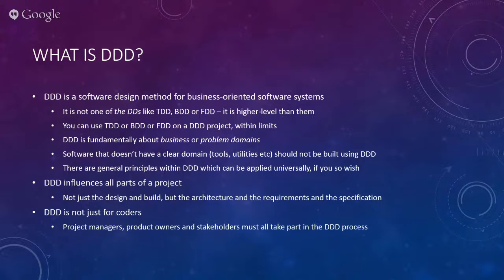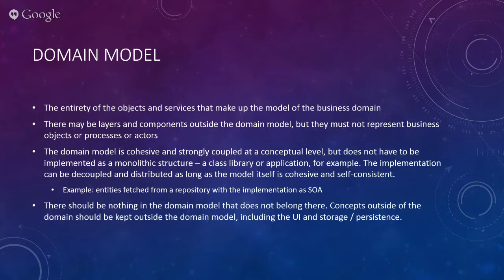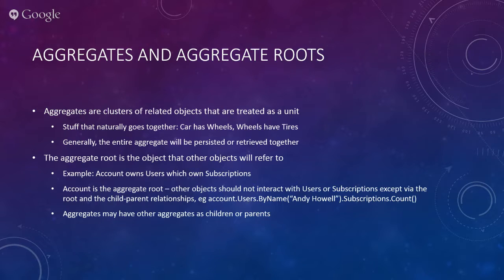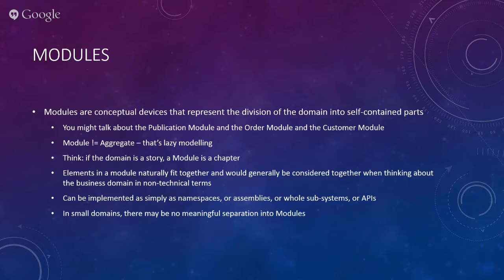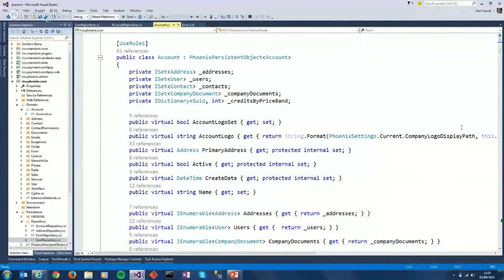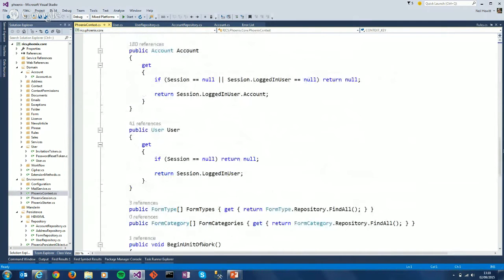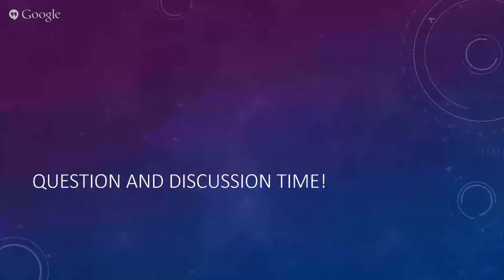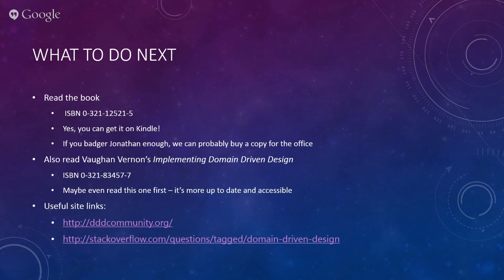Software Retrospectives: Domain-Driven Design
Learning session at Euromoney plc